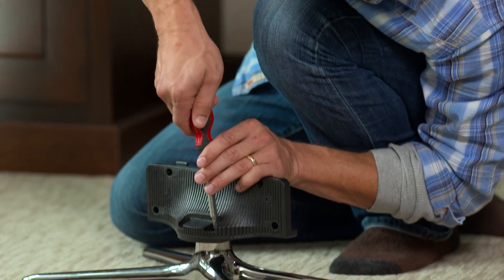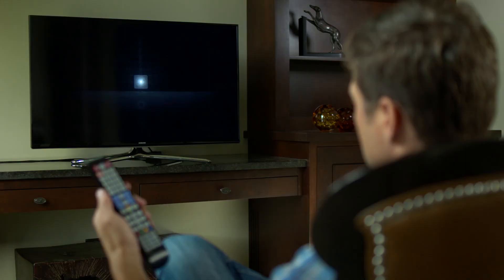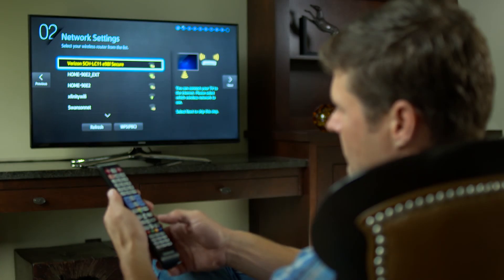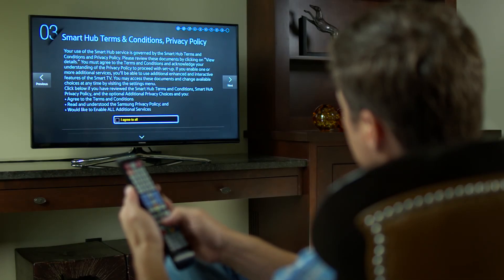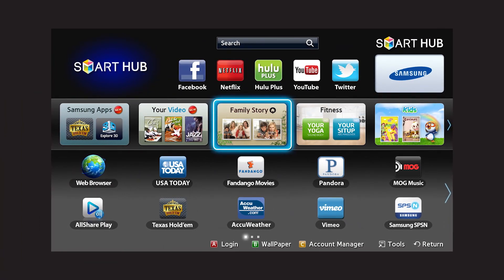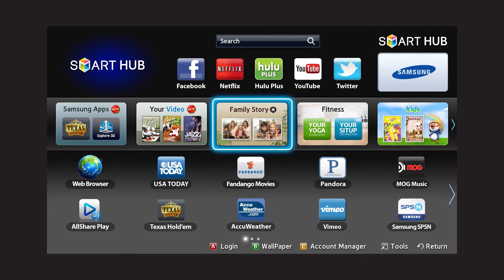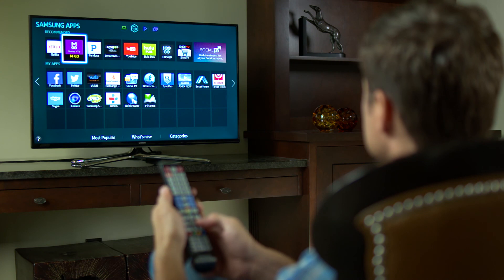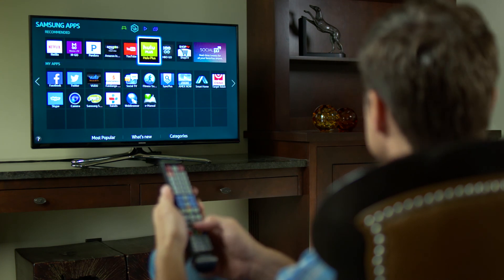Samsung Smart TV CA